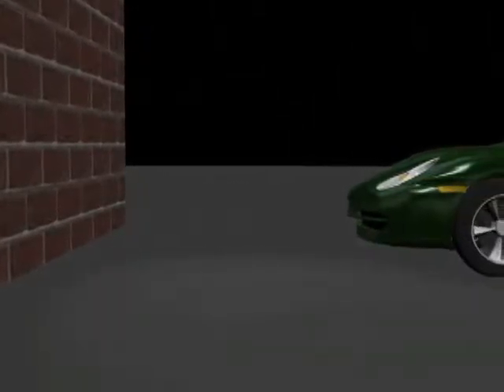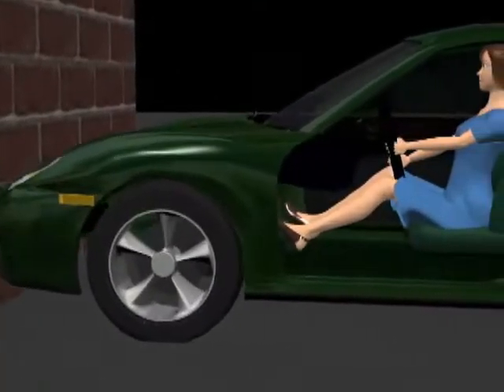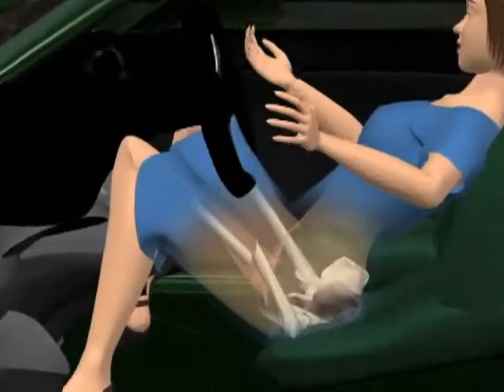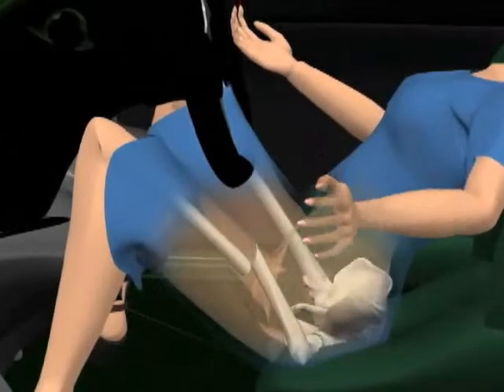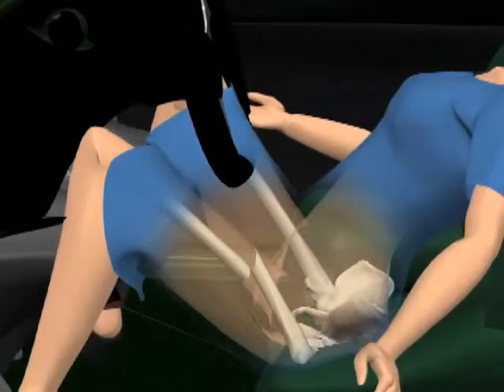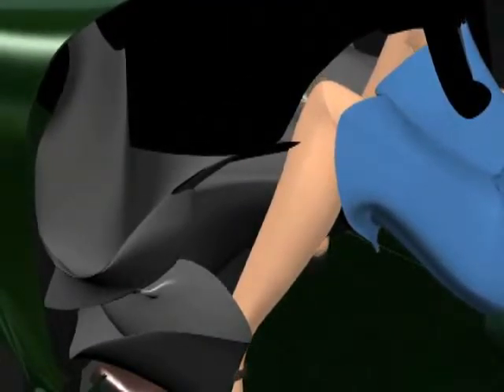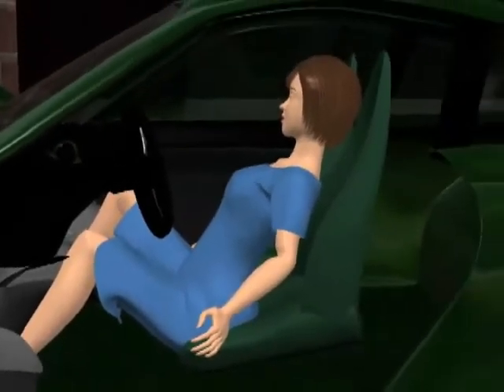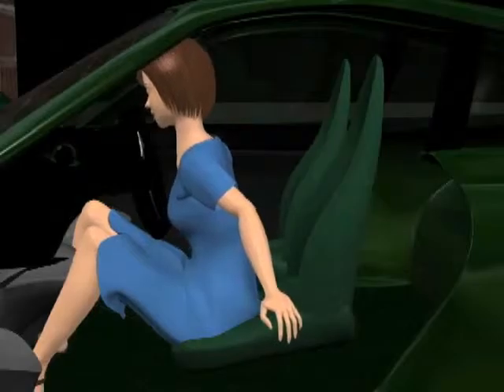30: frontEndCollision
Chapter 30